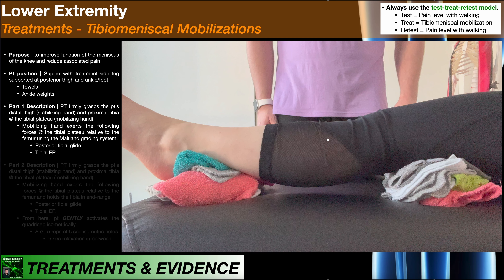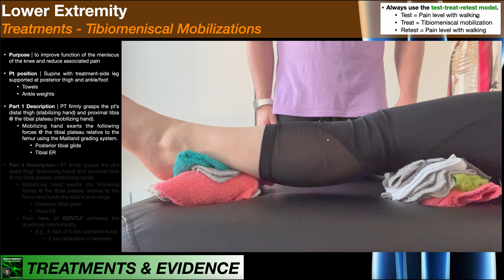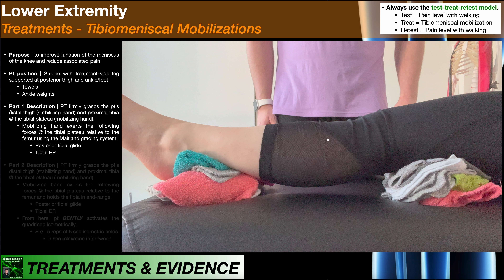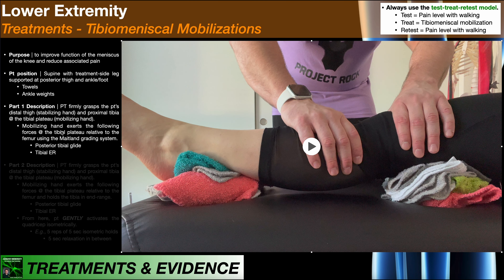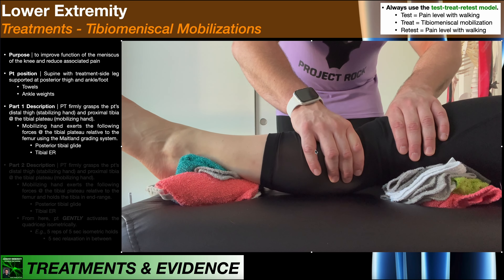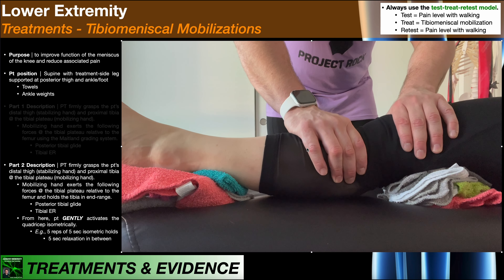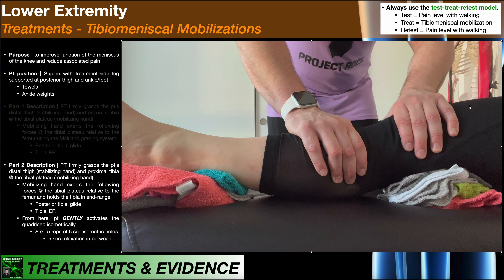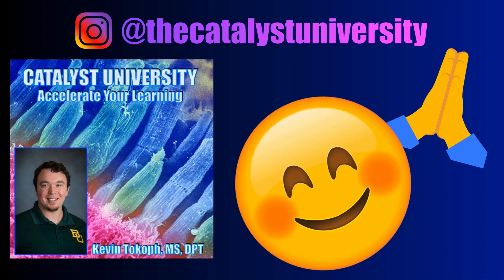Manual Tibiomeniscal Mobilizations